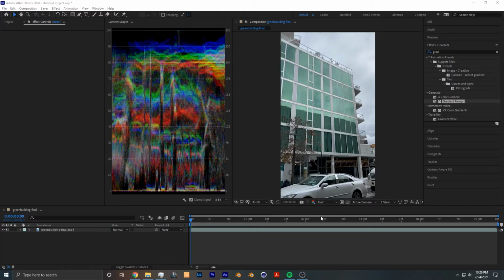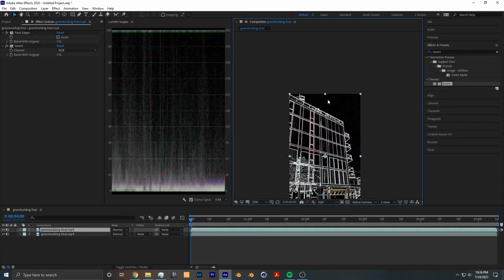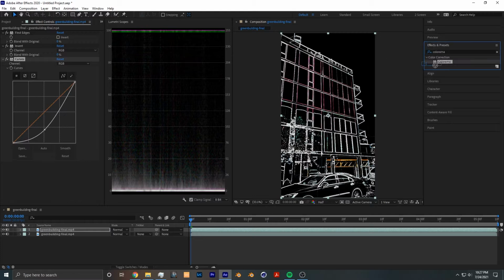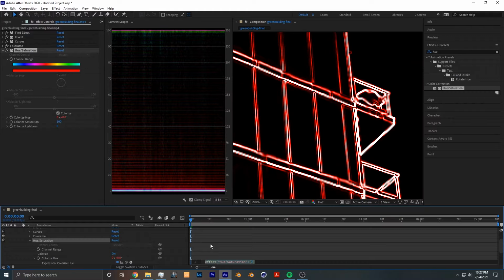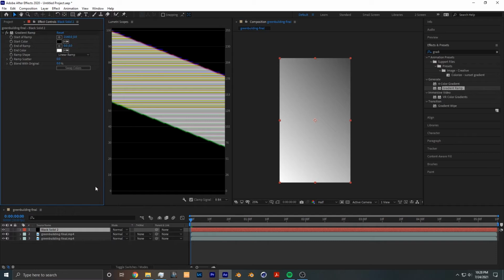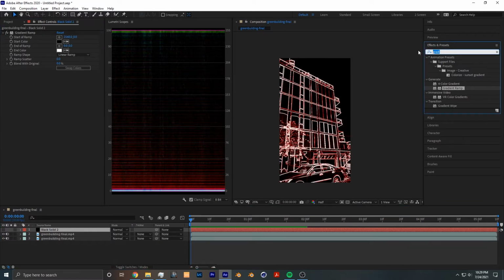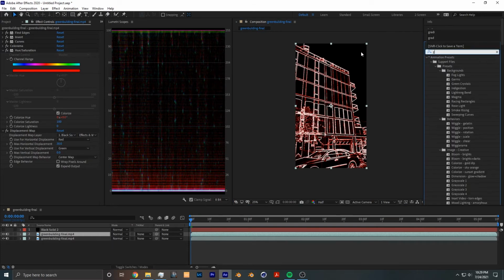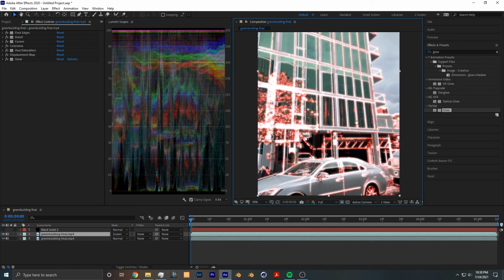How to recreate TikTok's NEON SHADOW effect in Adobe After Effects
Just starting to make videos on YouTube so each sub goes a long way.